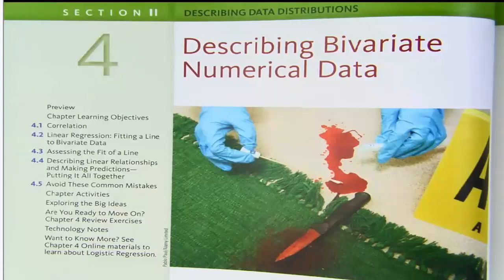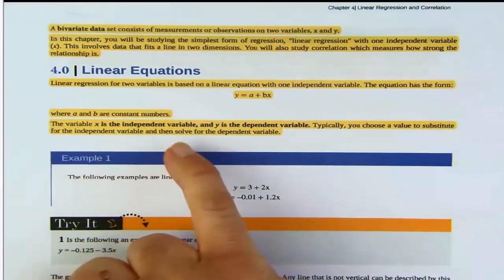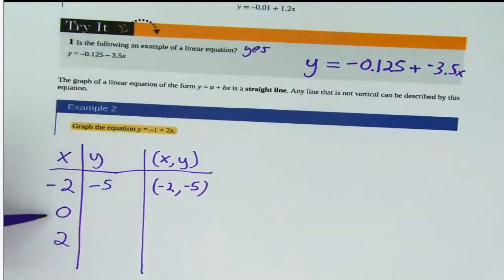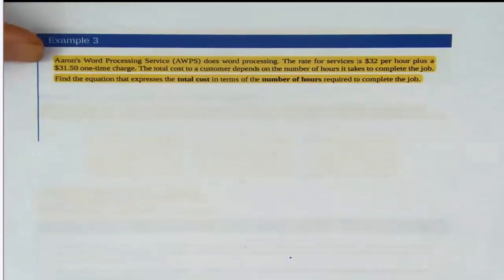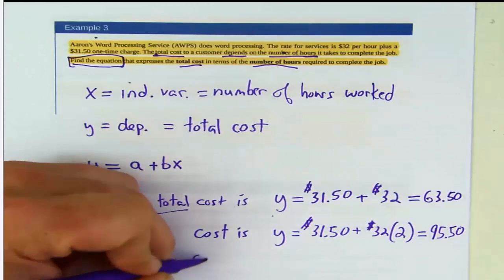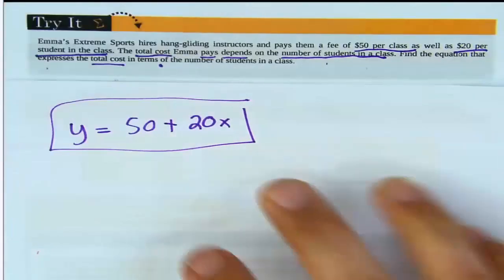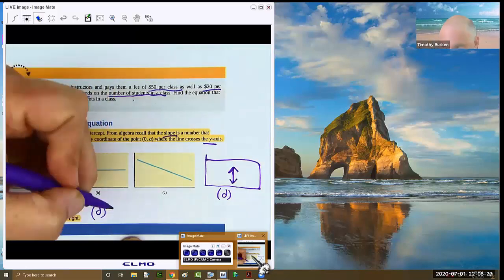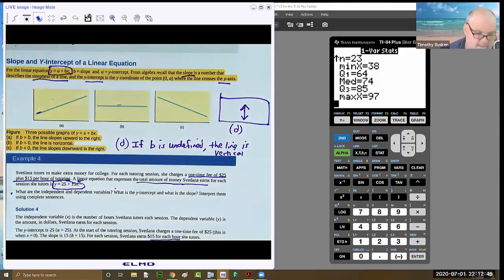Correlation Pre-req's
quick review of linear equations